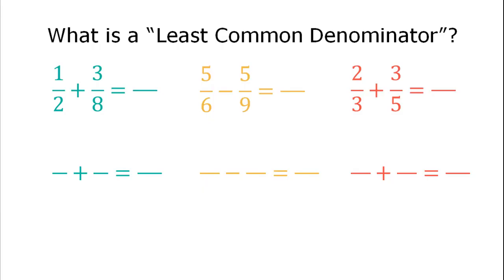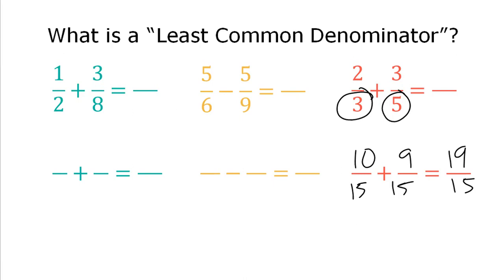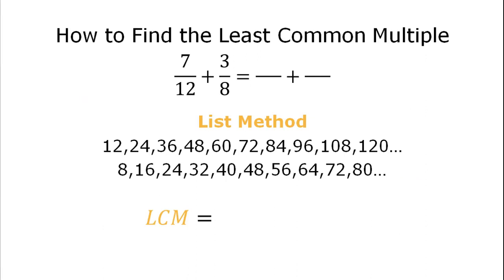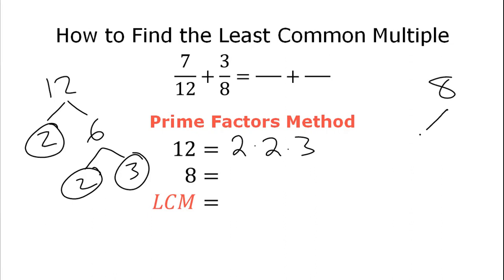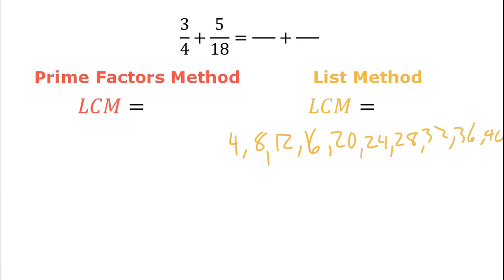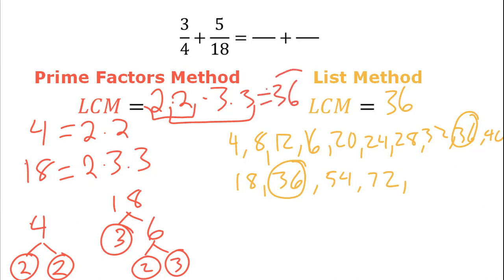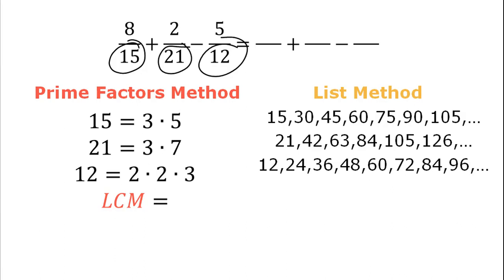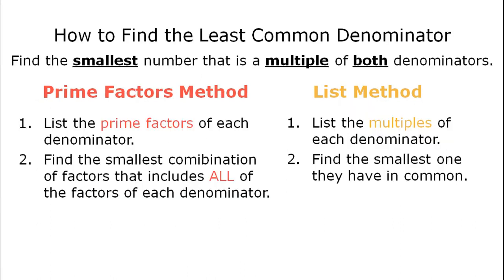How to Find the Least Common Denominator